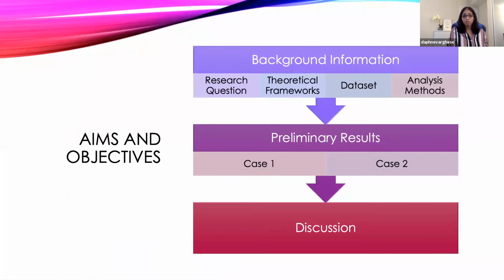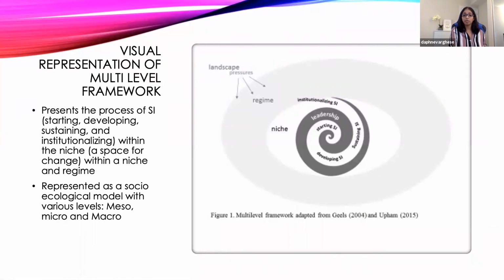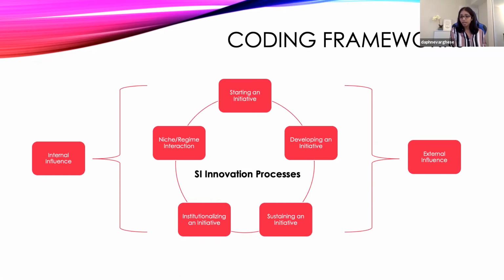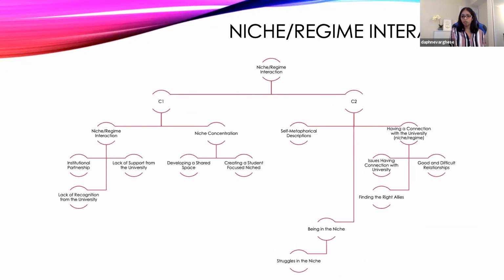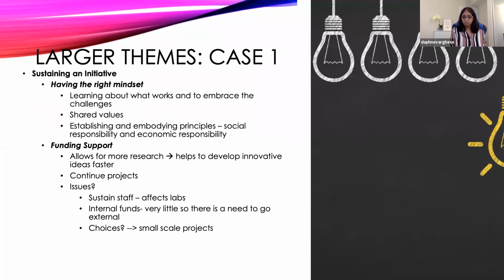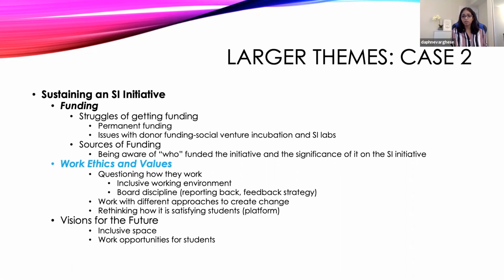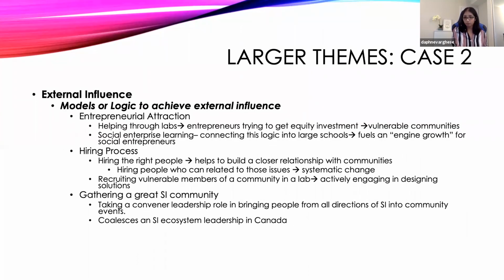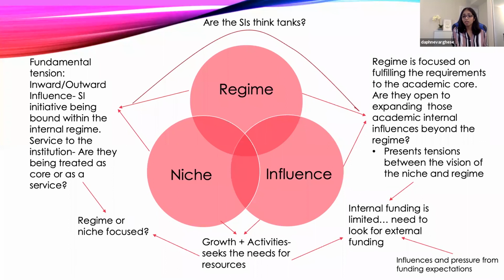Examining the Progression and Influence of Social Innovation Initiatives in 2 Canadian Universities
The Centre for Research on Educational and Community Services (CRECS) collaborates in research, evaluation, and training with organizations in the educational, social service, and health sectors to improve social programs and policies for citizens, especially those facing social exclusion.